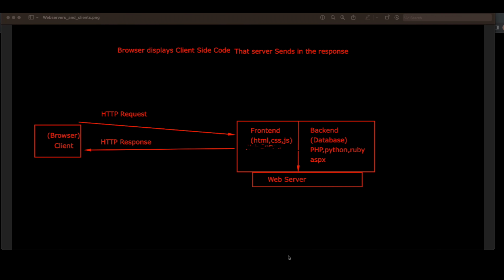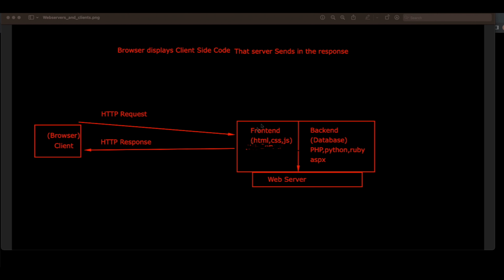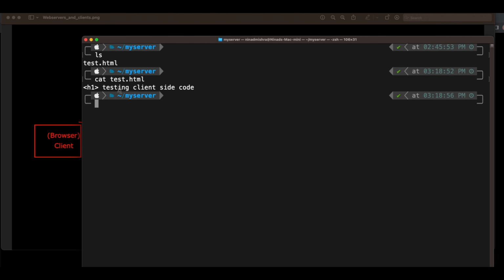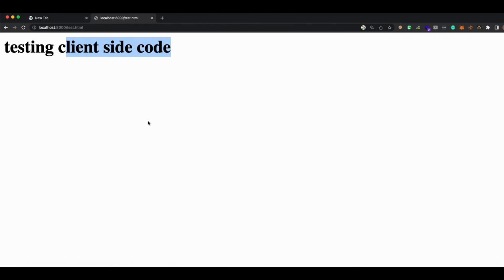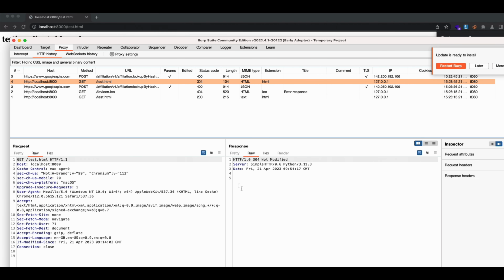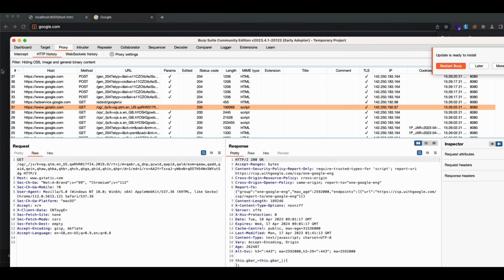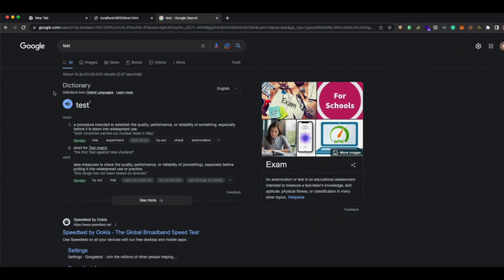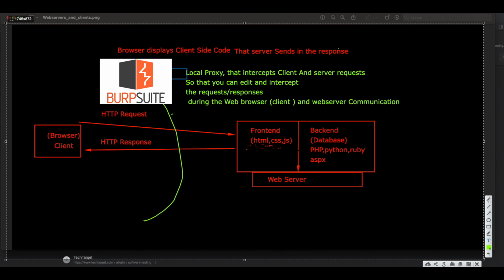Understanding webservers, front end, and backend | Cybersecurity | 2023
"Understanding webservers, front end, and backend" is a comprehensive introduction to the process of web application penetration testing. It covers the fundamental steps involved in web pentesting, including information gathering, vulnerability analysis, exploitation, and reporting.

The video begins with an overview of the importance of web application security and the potential consequences of a breach. It then delves into the various techniques used in web pentesting, such as manual testing, automated tools, and specialized frameworks.

Throughout the video, the presenter provides practical examples and demonstrations of the different types of vulnerabilities that can be found in web applications, such as SQL injection, cross-site scripting, and cross-site request forgery. The video also includes tips and best practices for conducting effective and ethical web pentesting, such as obtaining proper authorization, communicating findings clearly and concisely, and working collaboratively with developers and stakeholders to ensure vulnerabilities are addressed in a timely manner.

Overall, the "Basics of Web Pentesting" video is an informative and engaging resource for anyone interested in learning about the fundamentals of web application penetration testing, regardless of their level of experience in cybersecurity.